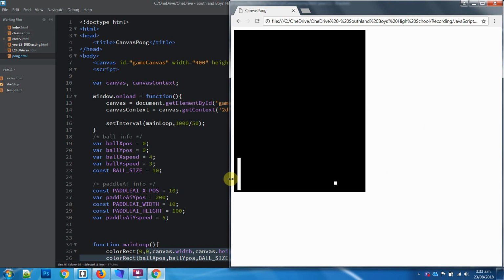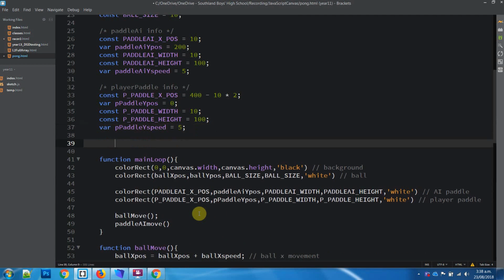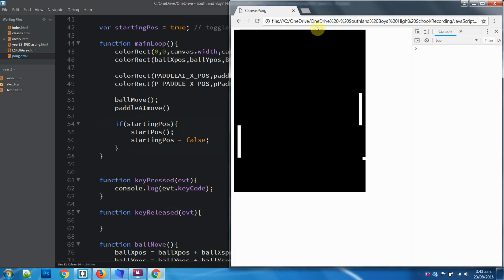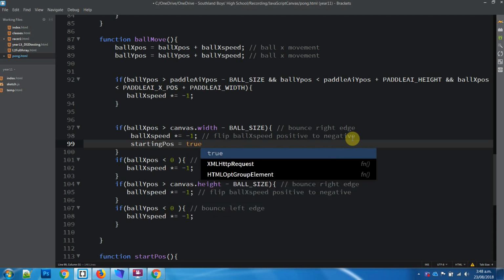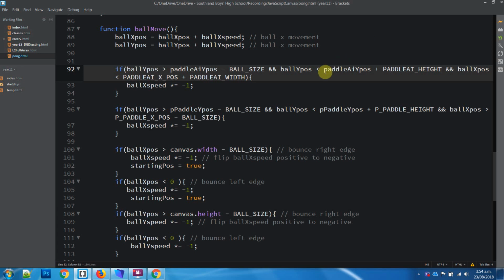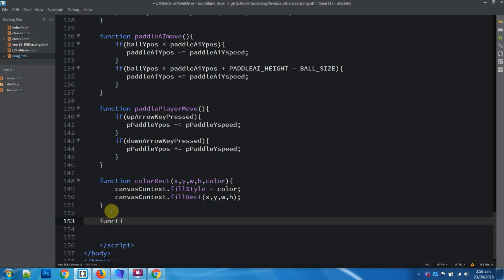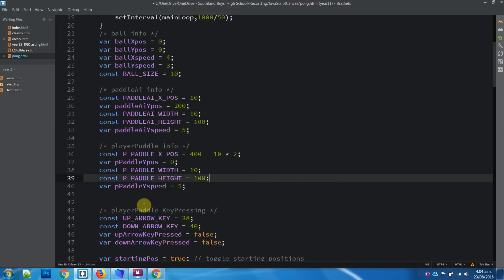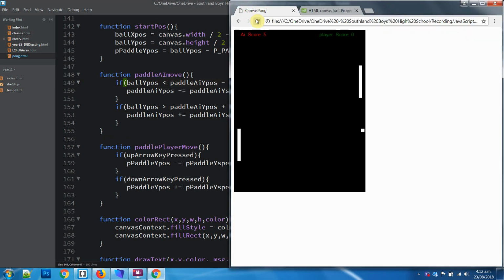JS Canvas Pong part 2